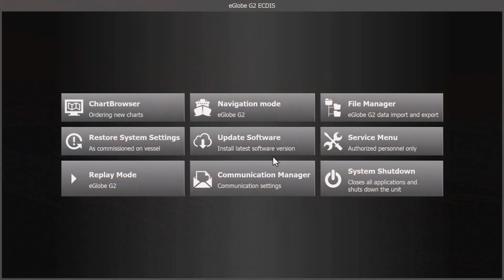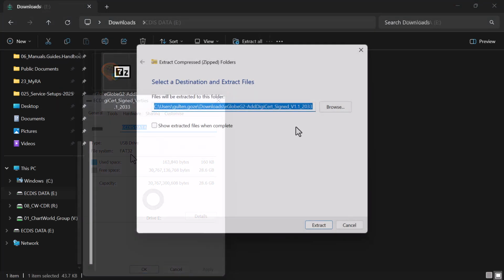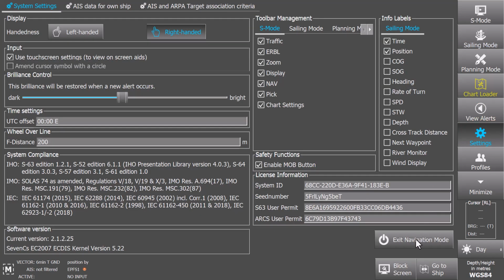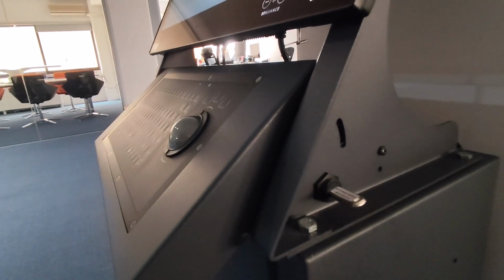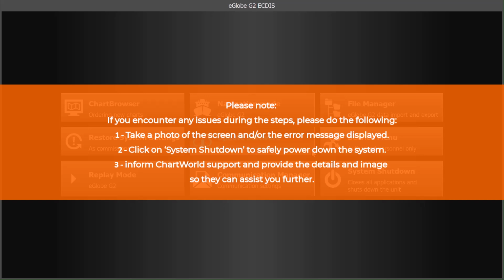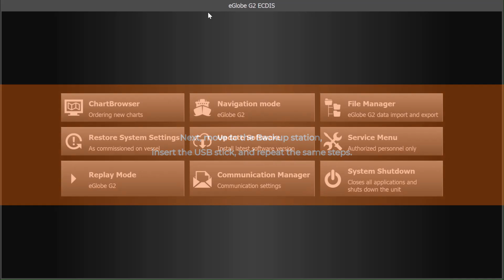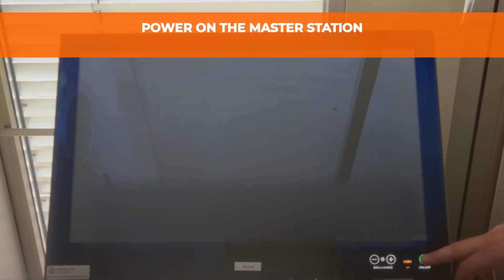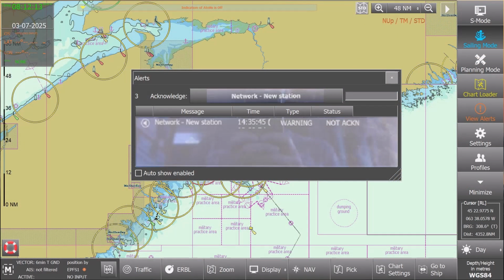How to Install eGlobe G2 AddDigiCert Certificate | Step-by-Step ECDIS Service Tools Guide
This video provides a complete walkthrough for installing the eGlobe G2 AddDigiCert on your vessel’s ECDIS system. Learn how to download the software, prepare the USB, and update both Master and Backup stations correctly. Follow the exact shutdown and restart sequence to ensure a successful installation.